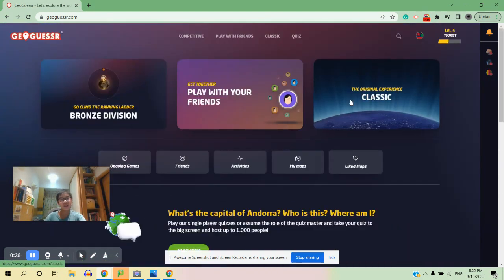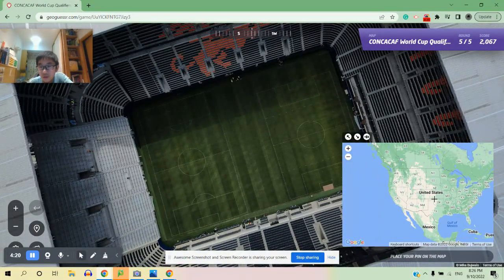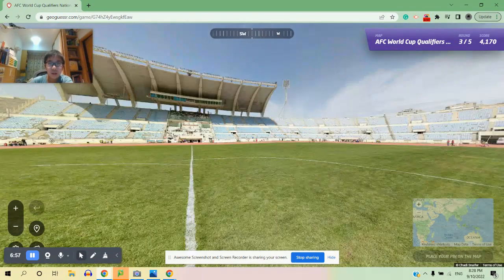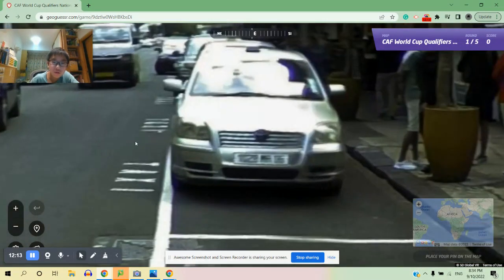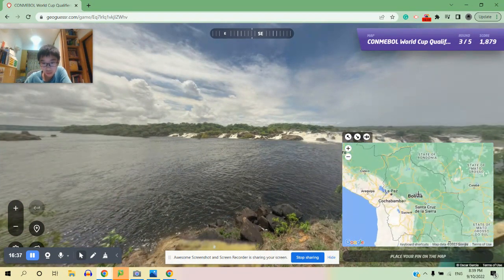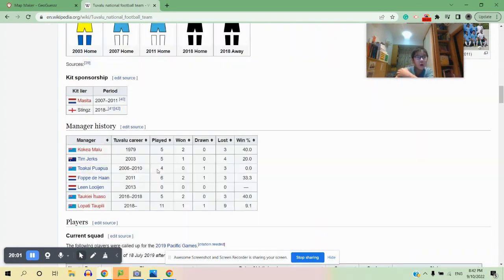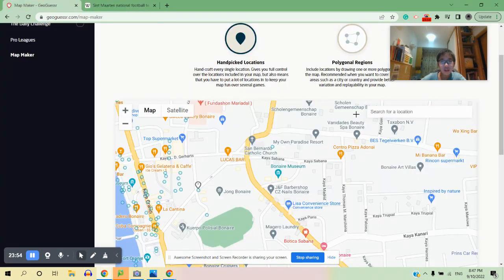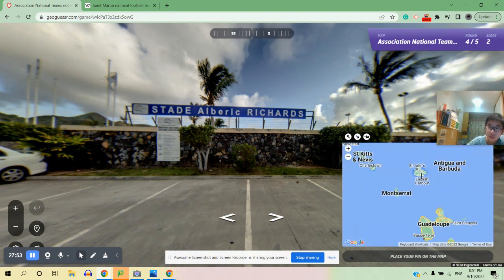GeoGuessr Football World Cup Map! (GeoGuessr Episode 2)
- Every World Cup Host Map